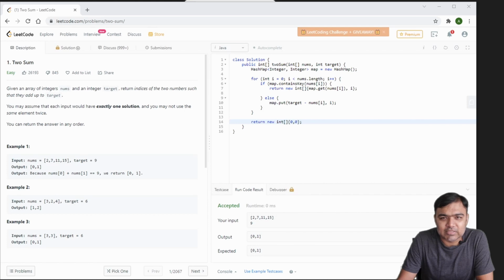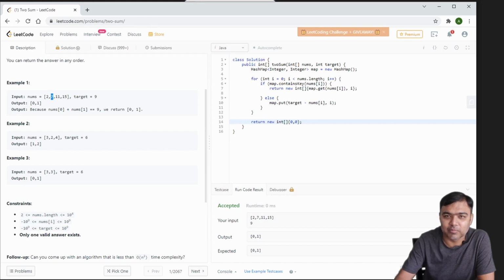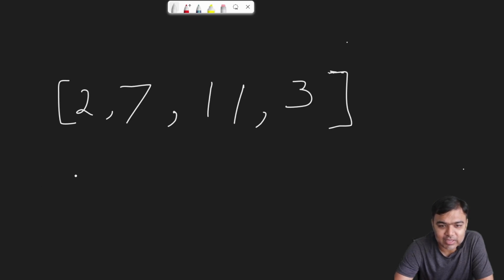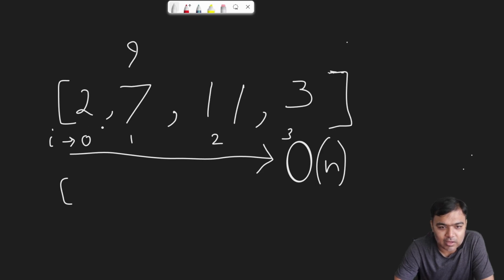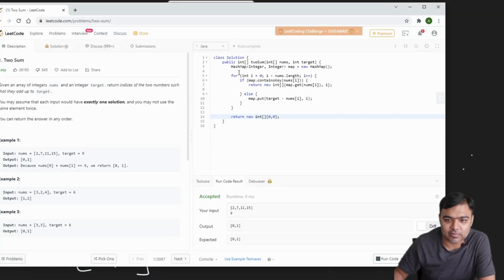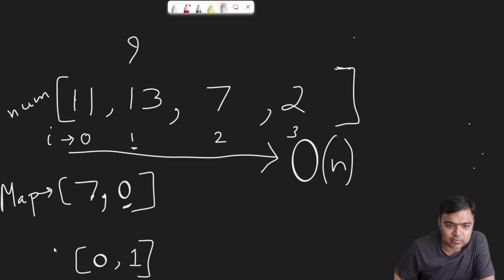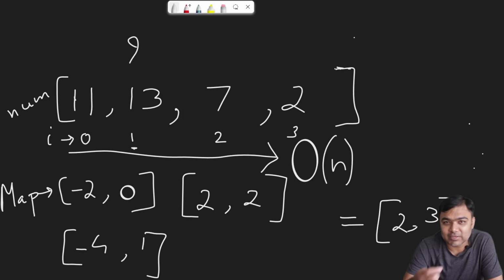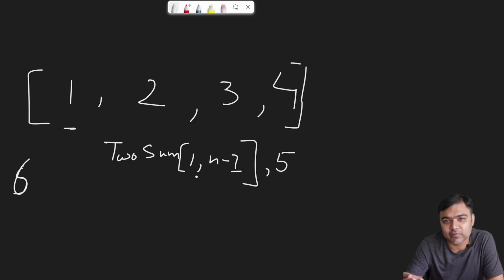Two Sum | Three Sum | LeetCode Problem | Solution with Explanation | Android Job Preparation Series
Welcome to our video on TwoSum data structure problems! In this video, we'll be discussing a common algorithm used in software engineering interviews and technical assessments.

TwoSum is a problem that asks you to find all pairs of integers within an array that sum up to a specific target value. It's a classic example of a search problem that can be solved using various data structures and algorithms.

We'll go over the basics of the TwoSum problem and walk you through the steps of solving it. We'll also provide some tips on how to approach similar data structure problems in your own coding practice.

By the end of this video, you'll have a solid understanding of the TwoSum problem and how to solve it efficiently. So let's get started!